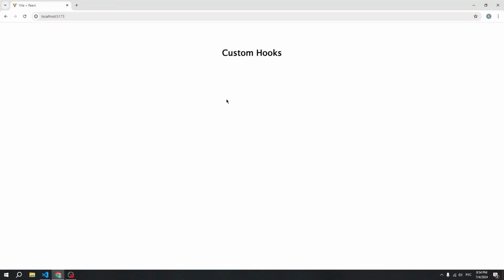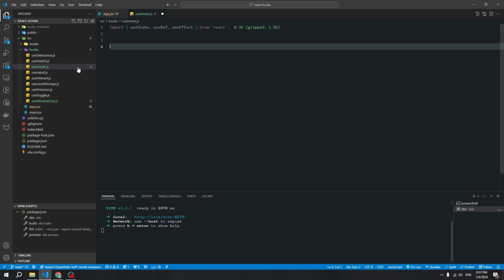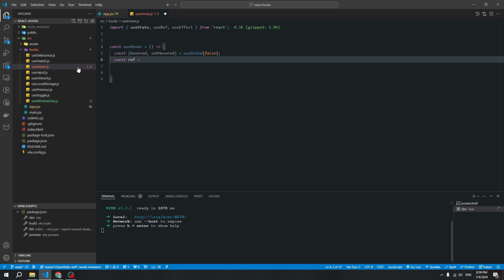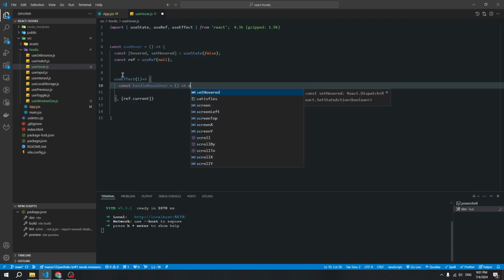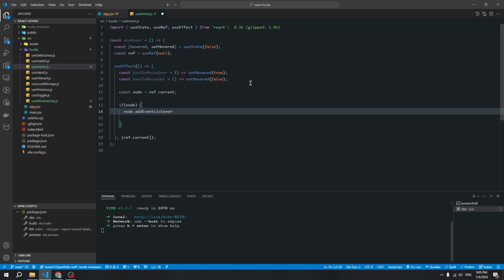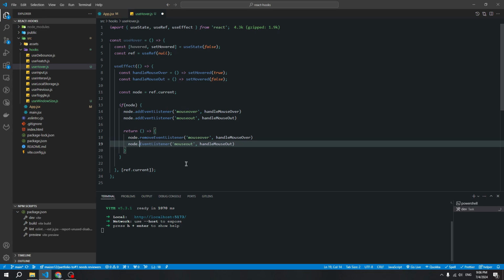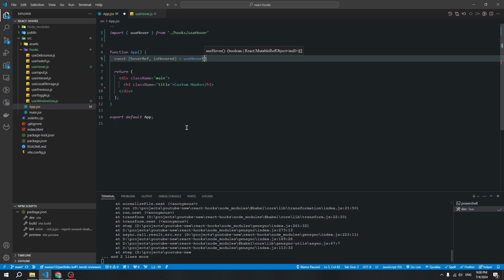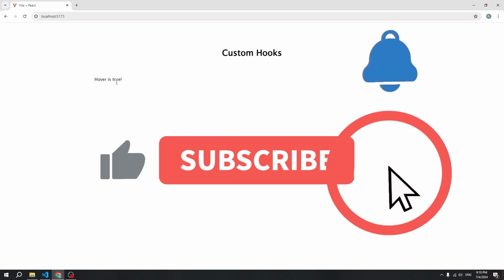Creating a Custom useHover Hook in React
In this video, we will learn how to create a custom useHover hook in React. This hook helps us detect when an element is being hovered over, making our UI more interactive and dynamic. We will start by understanding the need for such a hook, then create it step by step. Finally, we'll demonstrate how to use this hook in a simple React component to change the style based on hover state. Whether you're a beginner or an experienced developer, this tutorial will help you understand the power of custom hooks in React.